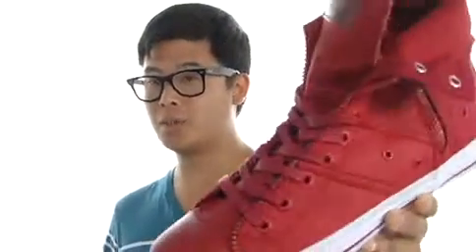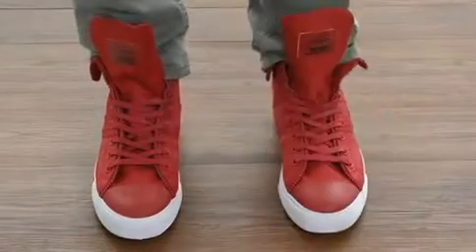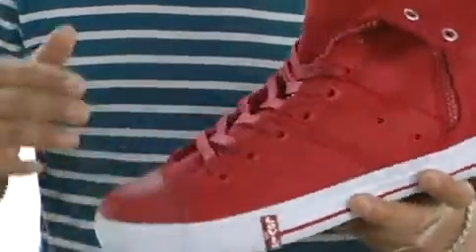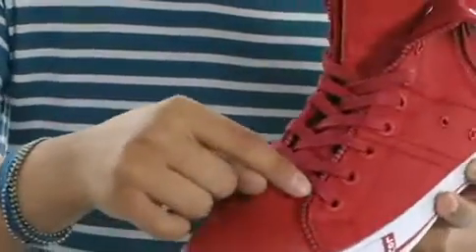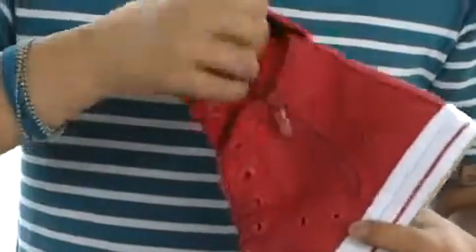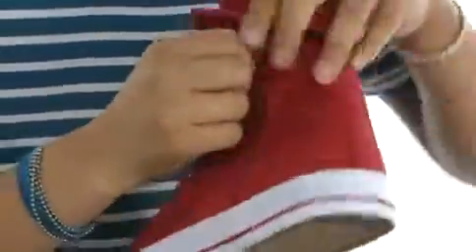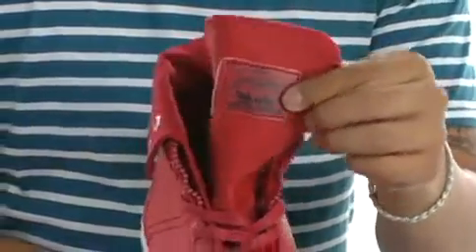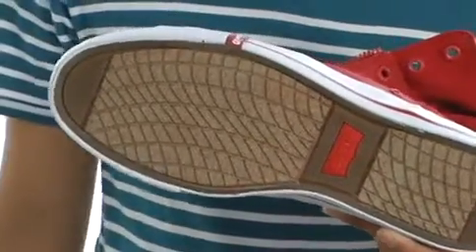Levi's® Shoes Ex Hi CT Twill Charcoal Mono - Shoppersfeed.com Free Shipping BOTH Ways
Zip Ex Hi CT Twill by Levi's&#174; Shoes at Shoppersfeed.com - FREE Shipping. Read Levi's&#174; Shoes Zip Ex Hi CT Twill product reviews, or select the Levi's&#174; Shoes Zip Ex Hi CT Twill size, width, and color of the Levi's&#174; Shoes Zip Ex Hi CT Twill of your choice.